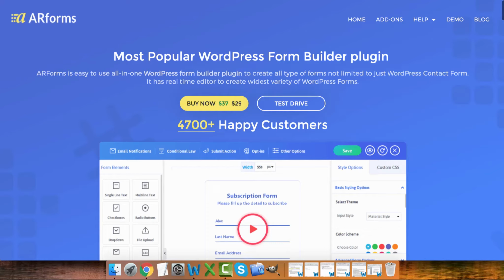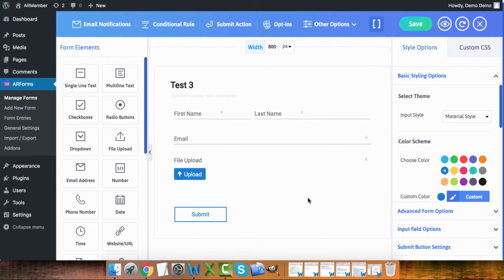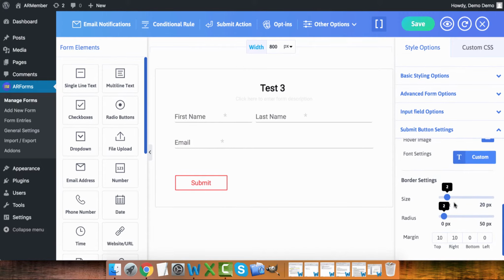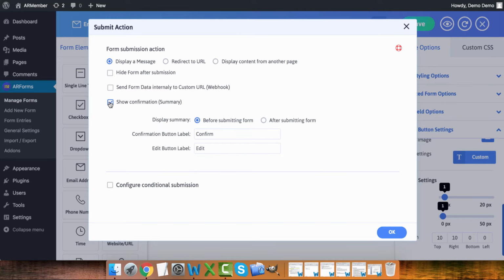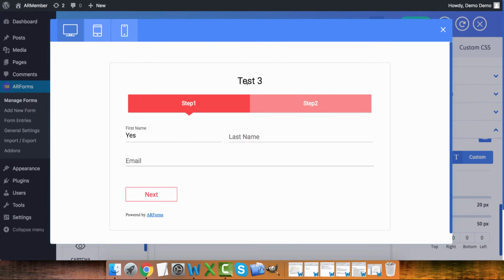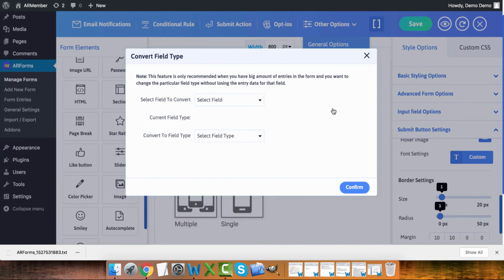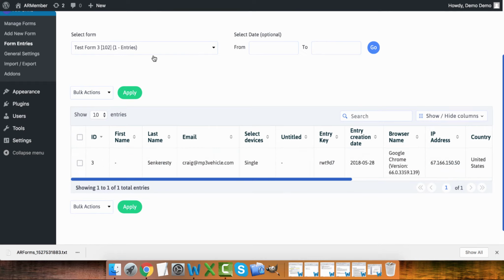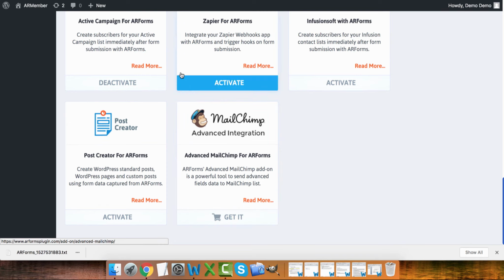ARForms - WordPress Form Builder Plugin Basic Tutorial v3.5 (old)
In this video, We will show you How Actually this plugin works and what is the benefits of this plugin and which type of service provide this plugin this plugin has advanced features that I show you in this video.

Learn How to Create a User Registration form with ARForms
WordPress form builder
WordPress Forms
WordPress form builder plugin
WordPress contact form
WordPress popup plugin
Mailchimp plugin for WordPress
ARForms